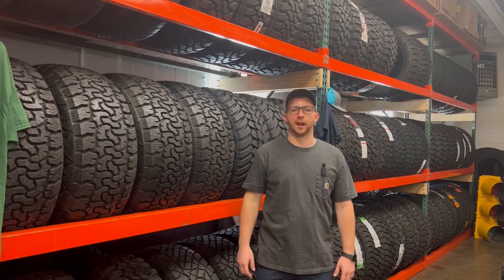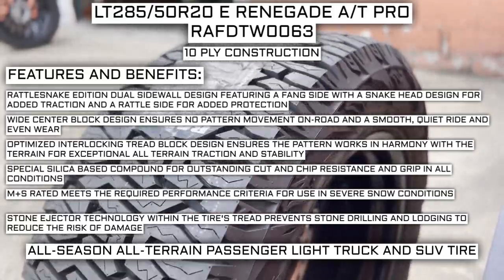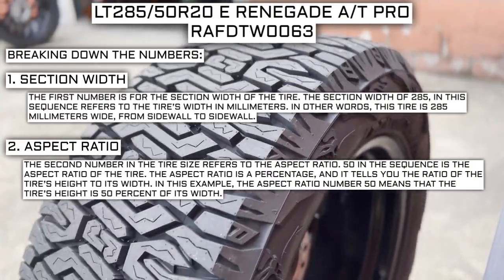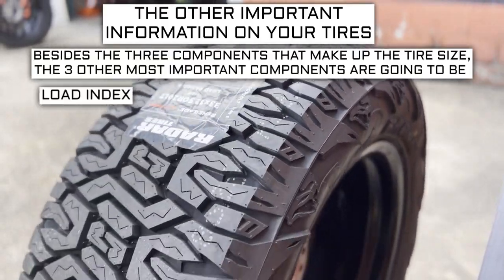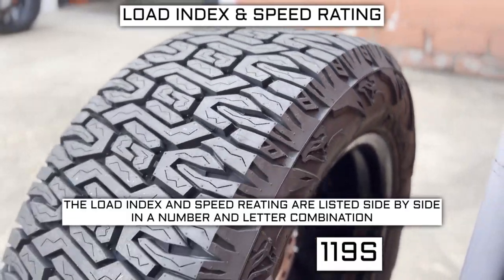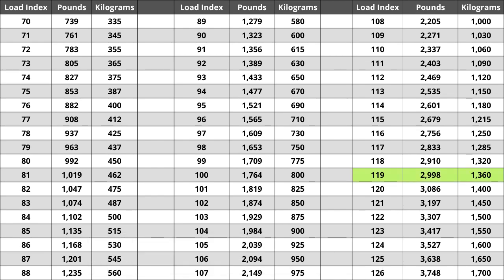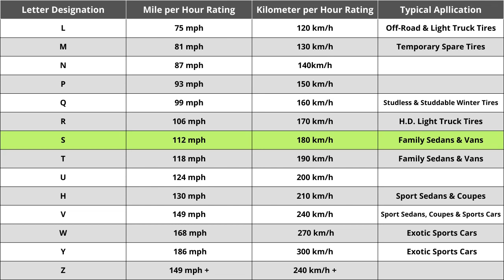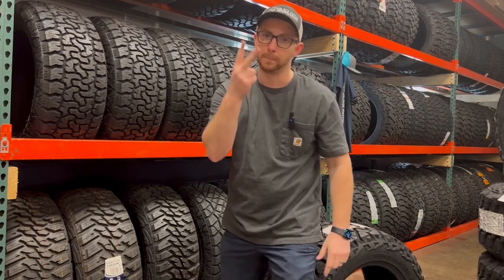Deep Breakdown- 285/50r20 Radar AT Pro 10 ply Part RAFDTW0063 and where to find your next set!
Overview of the 285/50r20 10 ply Radar Renegade A/T Pro tire! Part number RAFDTW0063 and where to buy!